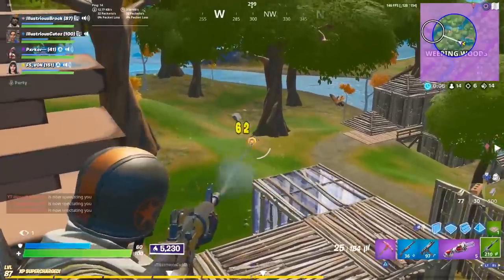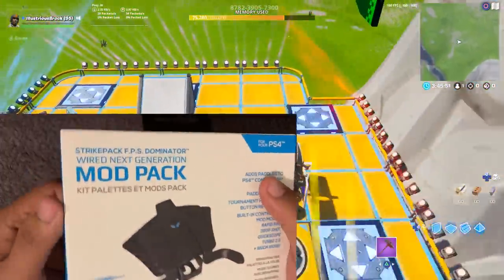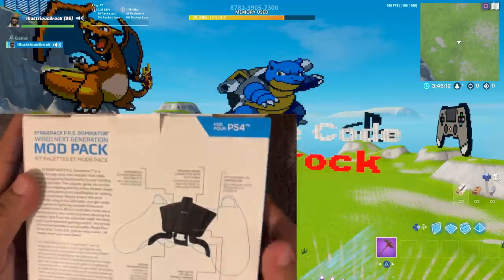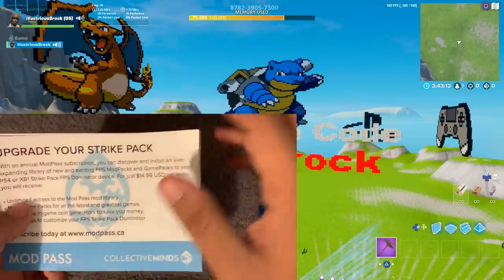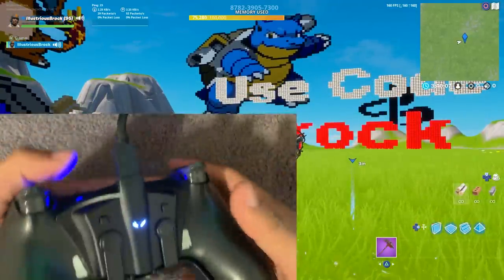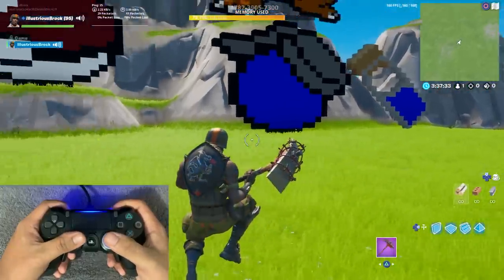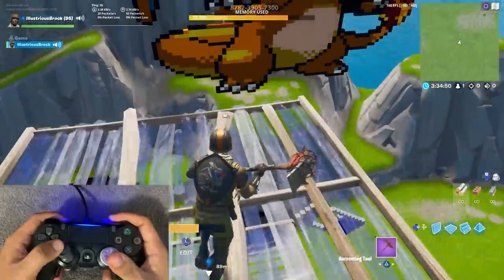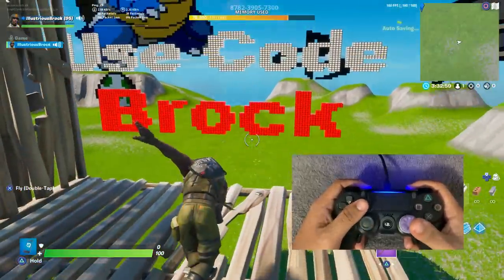The Controller Attachment that gives me Aimbot + My Linear Settings | BrockPlaysFortnite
Hey guys here is a video showcasing the strikepack I use and explains how it works and unboxing it 🎮

⚙️ Sensitivity ➔ | 57% | 56% | 2.0x Build | 2.7x Edit | 14% ADS on Both | Linear Aim
🎛️ Dead Zones ➔ .12 | .10
🕹️ Binds ➔ I edit with L3, use my left paddle for jump, and use my right paddle to take out builds.

🎮 Controller ➔ I use a normal Dualshock 4 controller with a Dominator Strikepack for paddles and Galaxy Kontrol Freeks

🖱 PC Specs Intel i9-9900k | EVGA RTX 2060 Super | G.Skill TridentZ 32GB | ASRock z390 Phantom | PM981 512 GB NVME SSD | Corsair Crystal 570X ATX Mid Tower | Corsair 1200W Platinum Modular PSU | EVGA CLC 240 Liquid Cooler

About BrockPlaysFortnite:
I make all kinds of Fortnite content ranging from tutorials to funny edits to montages. Thanks for stopping by!